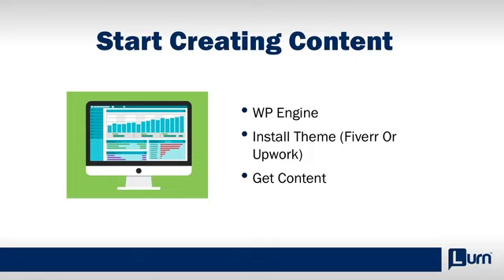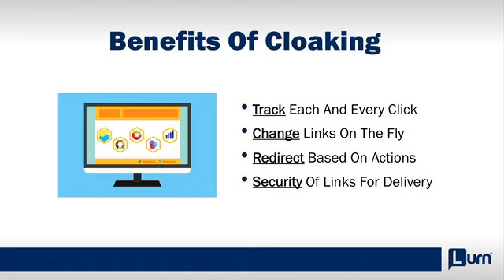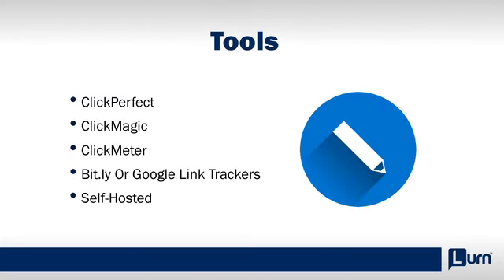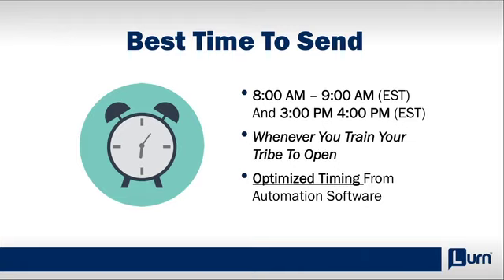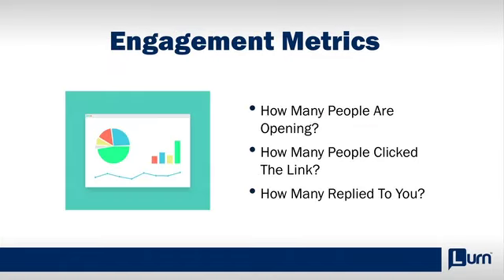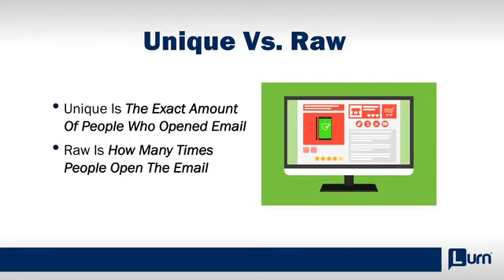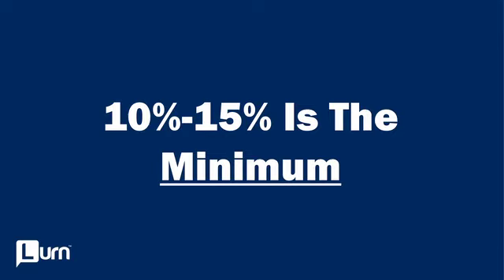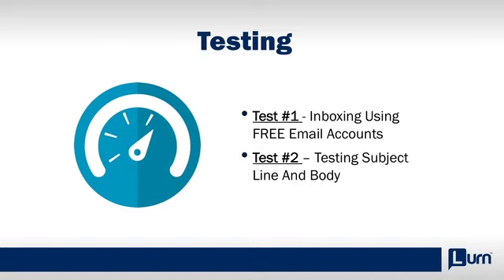Email Secrets Module 4